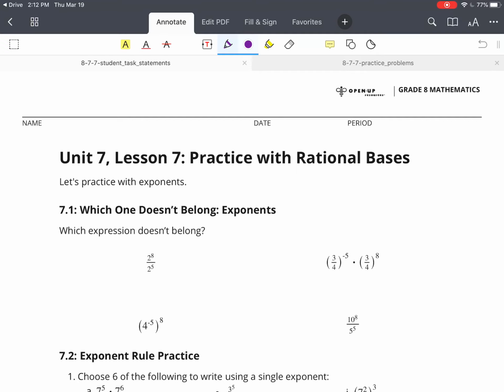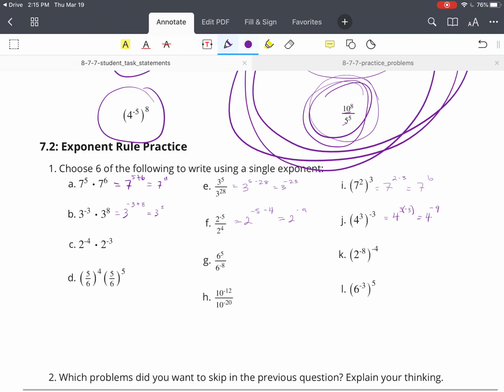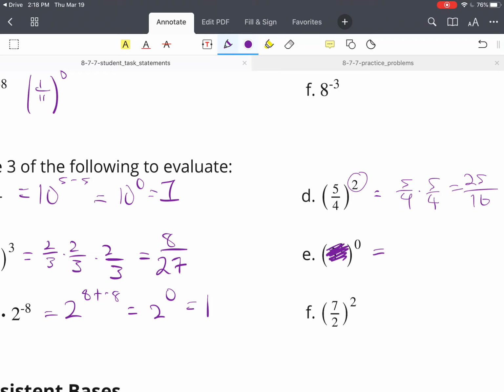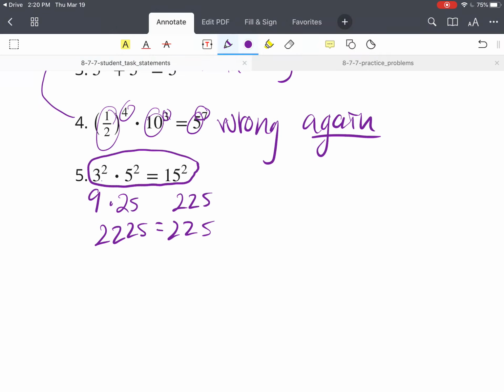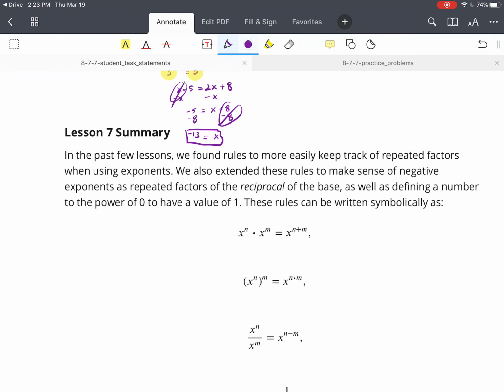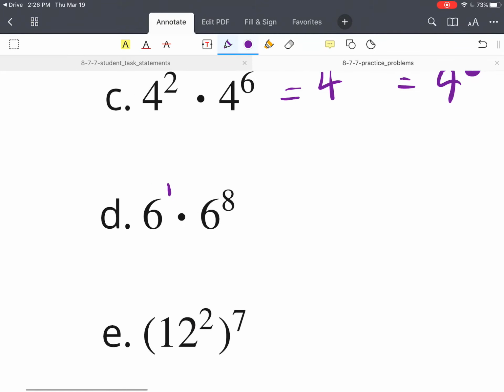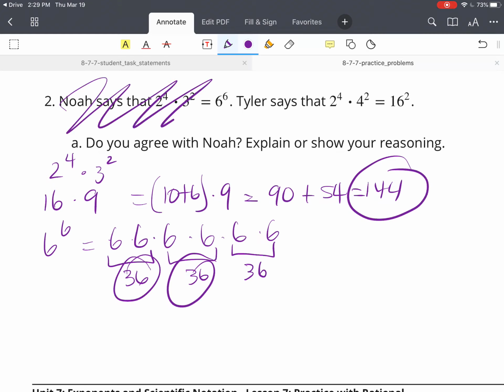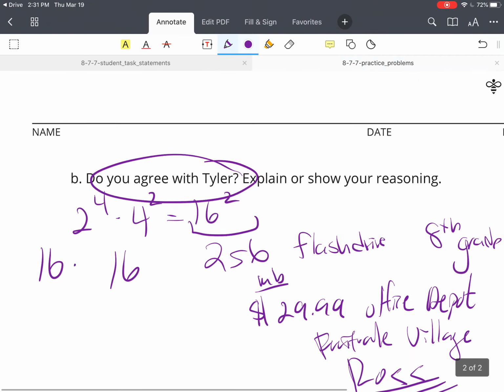Unit 7 Lesson 7 Classwork and Homework